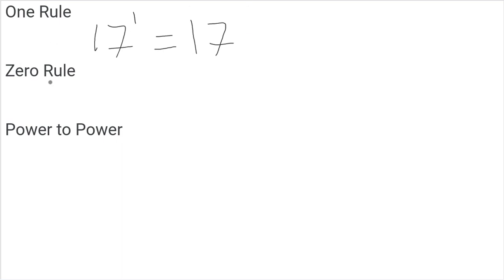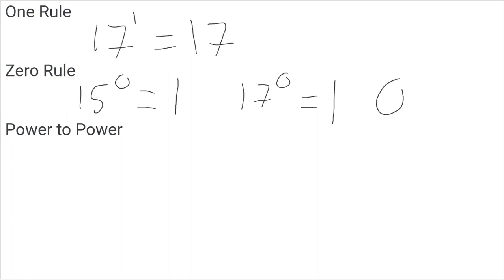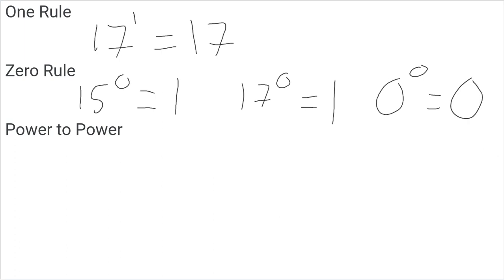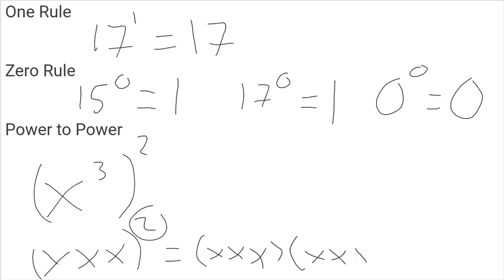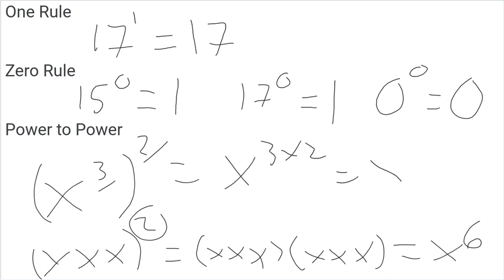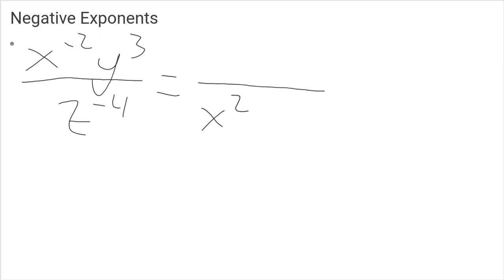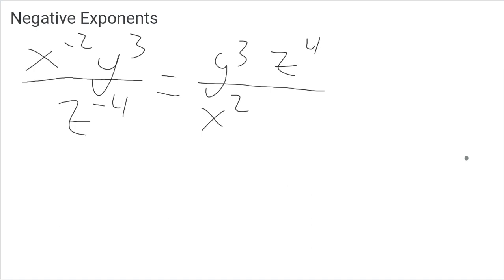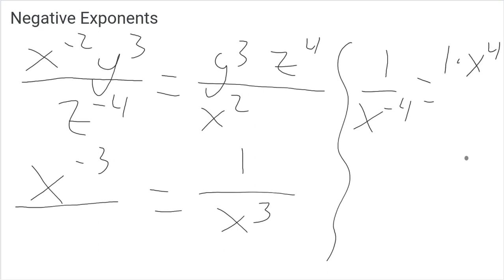Exponent special rules